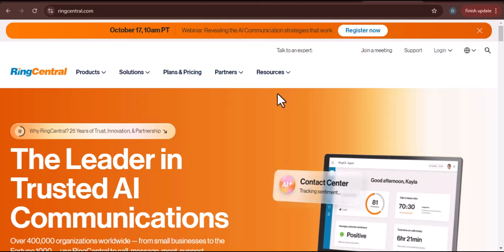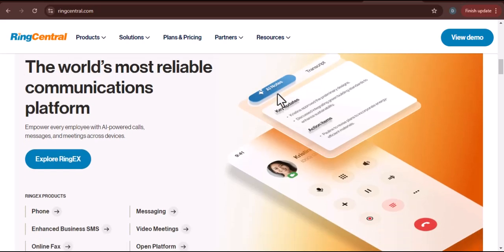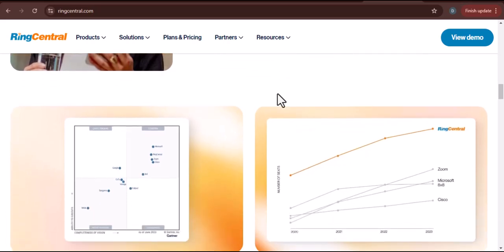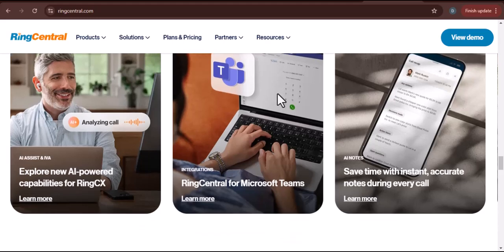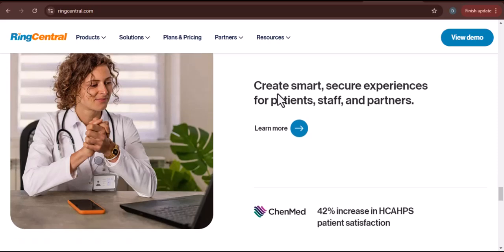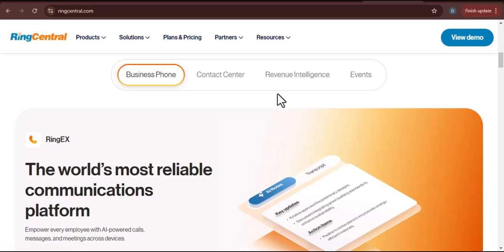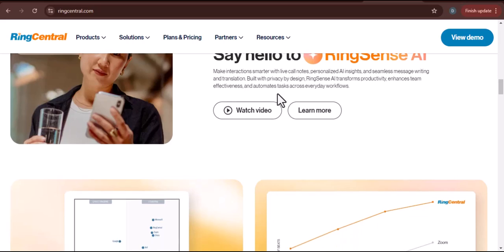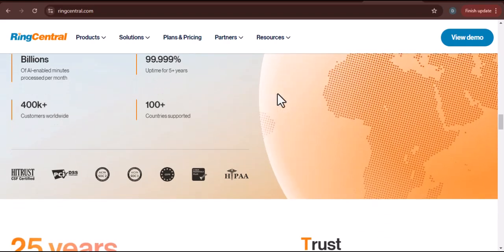How do you make calls on RingCentral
In this video, you will learn about How do you make calls on RingCentral

9 YouTube Channel Ideas to Help You Choose Your Own

✅IGNORE THIS
Related Search:

Tags:How do you make calls on RingCentral